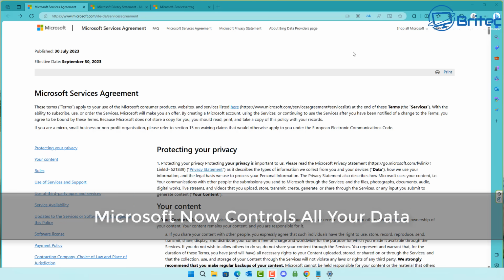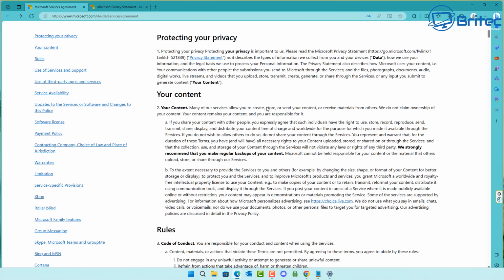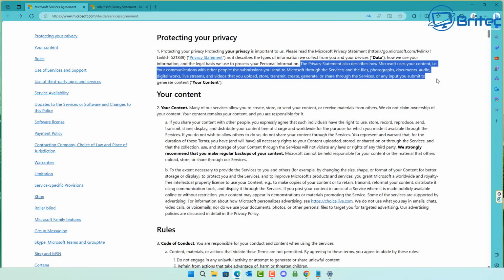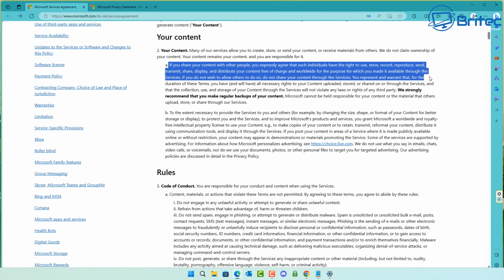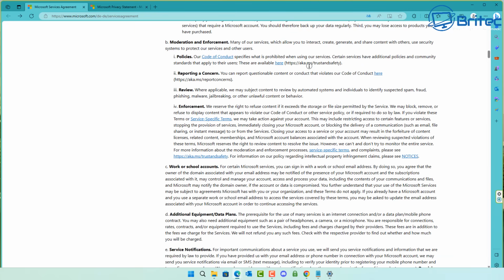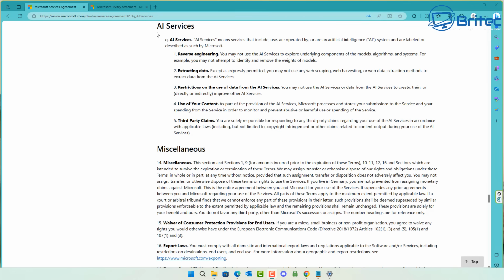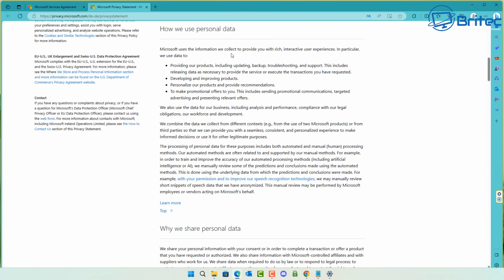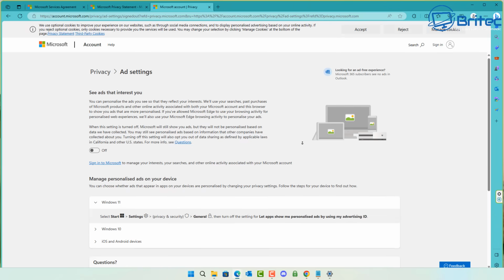Microsoft Now Controls All Your Data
("Data"), how we use your information, and the legal basis we use to process your Personal Information. The Privacy Statement also describes how Microsoft uses your content, i.e. Your communications with other people; the submissions you send to Microsoft through the Services; and the files, photographs, documents, audio, digital works, live streams, and videos that you upload, store, transmit, create, generate, or share through the Services, or any input you submit to generate content ("Your Content").